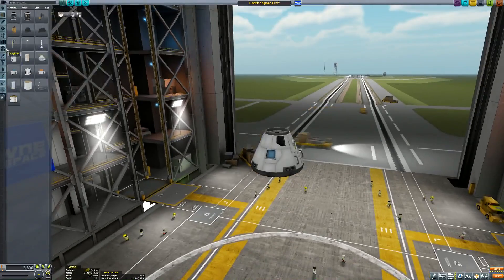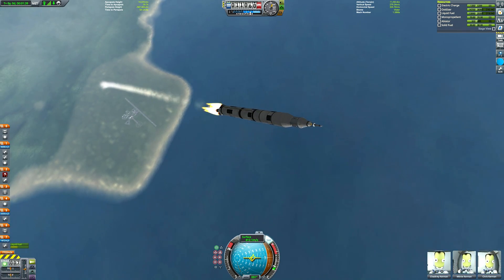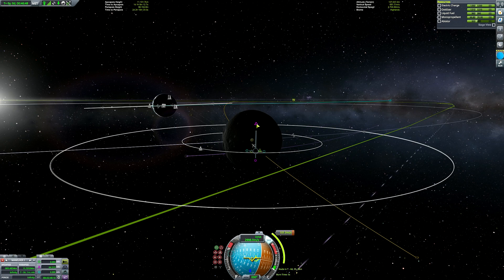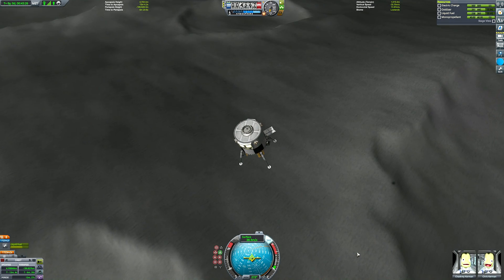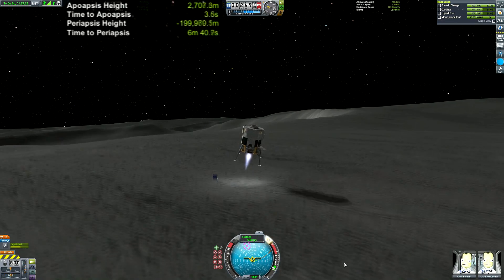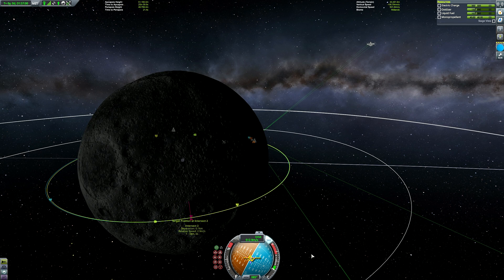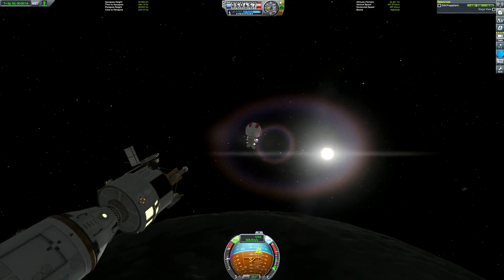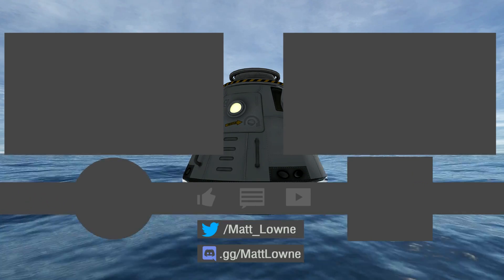KSP: Apollo-style HOW TO DOCK Walkthrough!